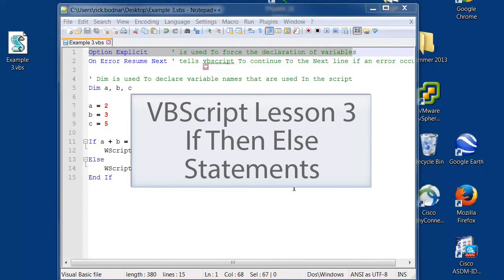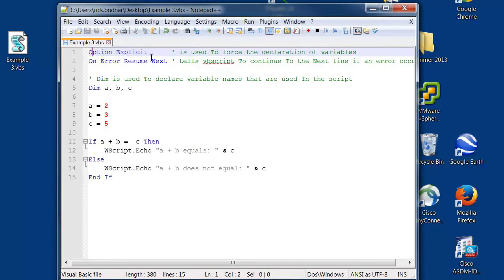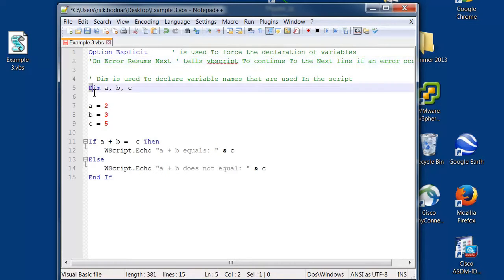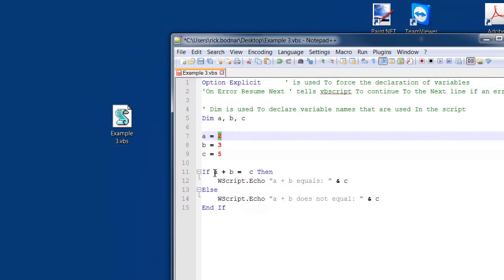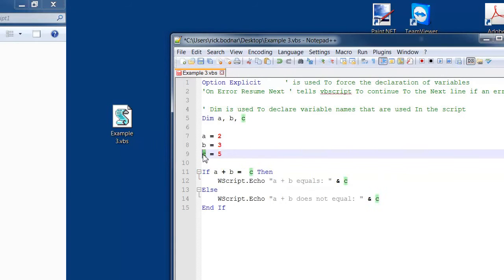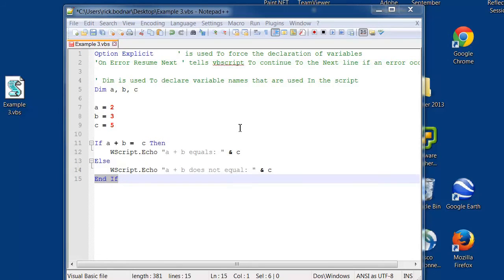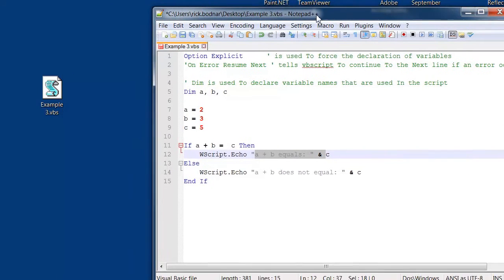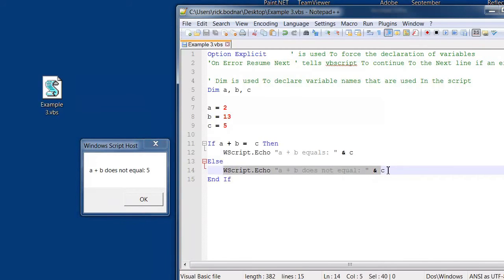VBScripting Lesson 3 - If Then Else Statements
This quick tutorial covers the concept of "If Then Else Statements" in VBScript.